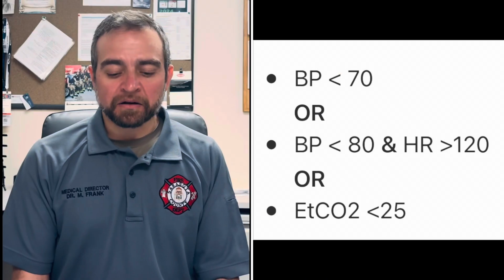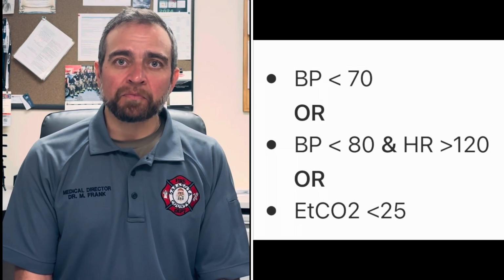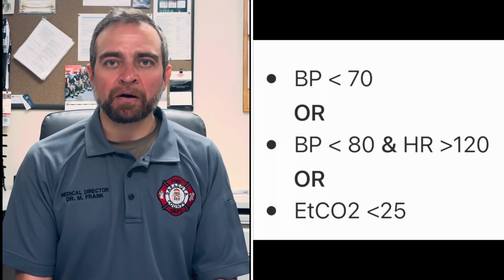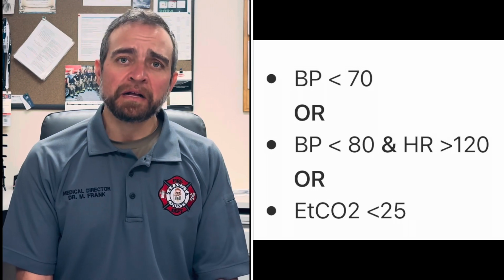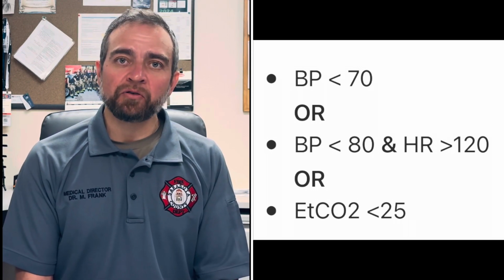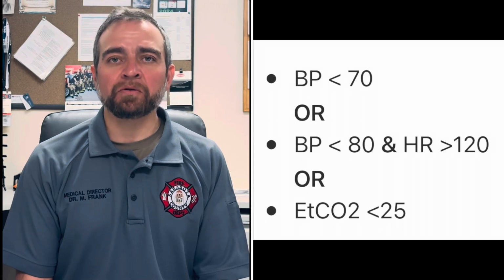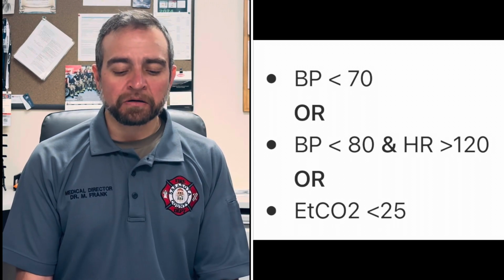(PART 5) 2024 Protocol Updates: Protocol 3.7 Hemorrhagic Shock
Part 5 of the video series where Dr. Frank reviews the upcoming protocol changes for SCFD.